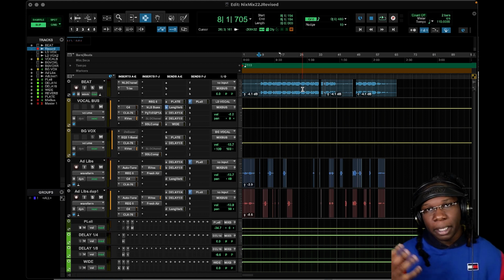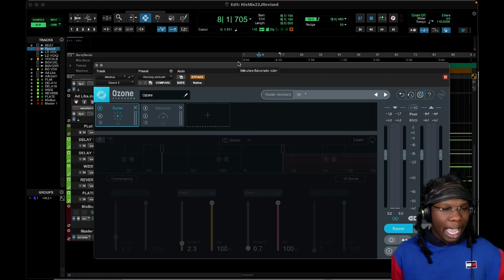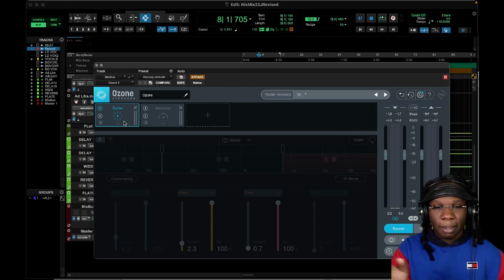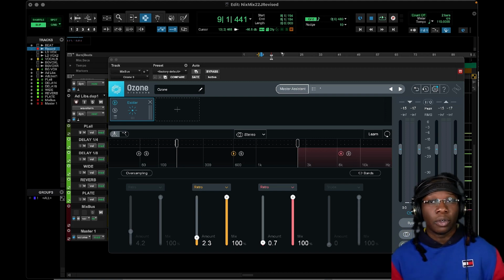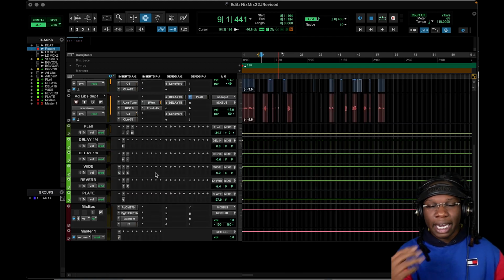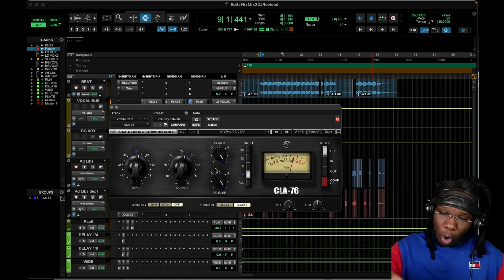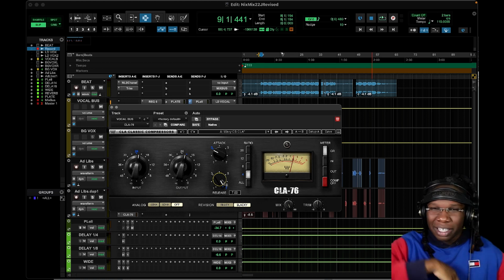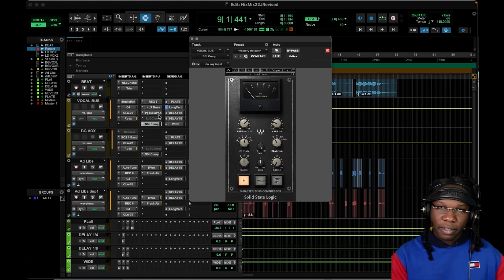Why Does My Music Sound SMALL? | TRY THIS for INSTANT Results